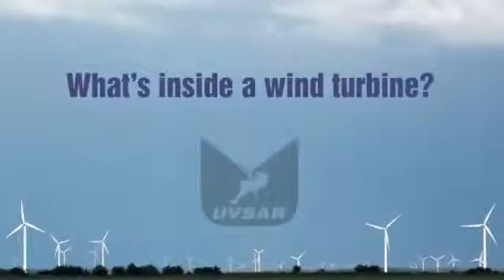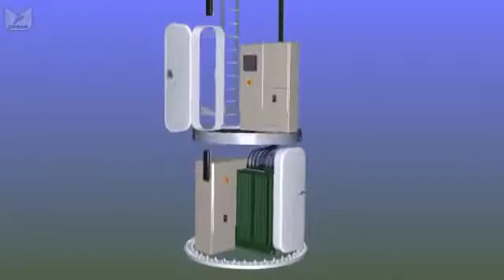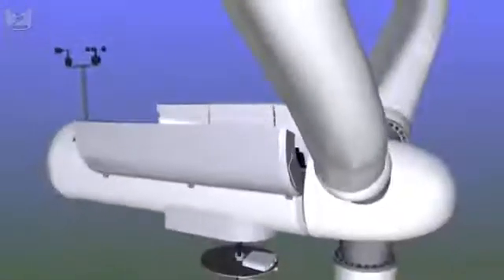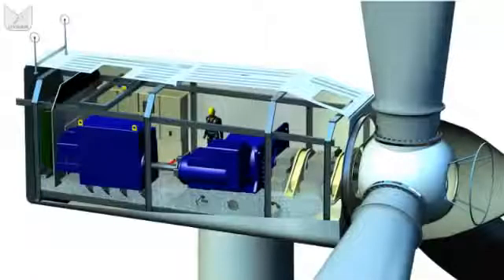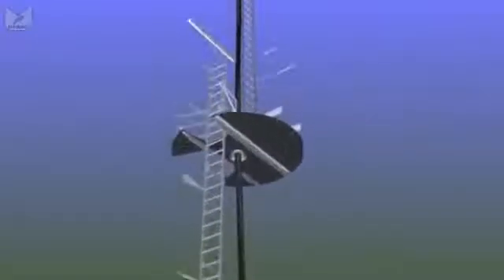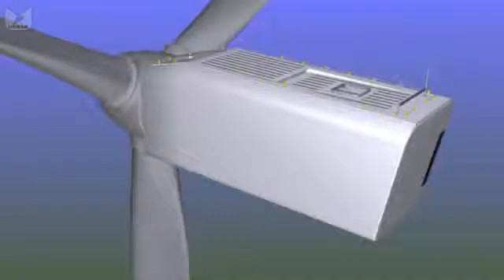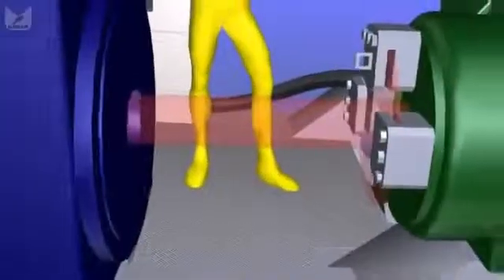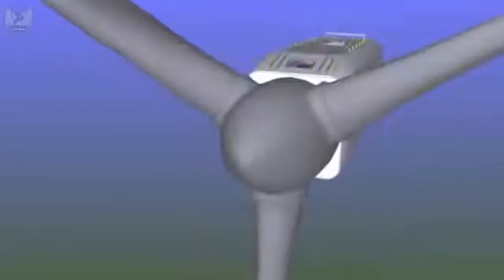Cấu tạo và nguyên lý hoạt động của Tua bin gió